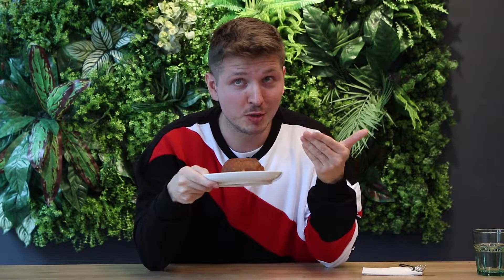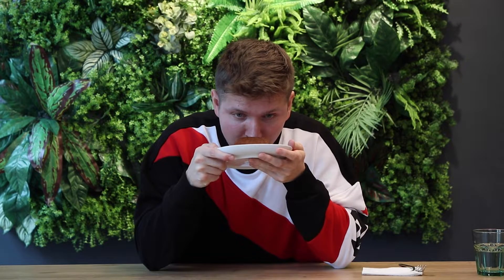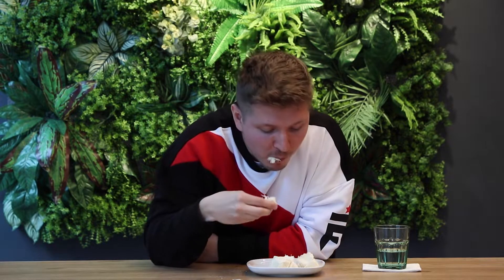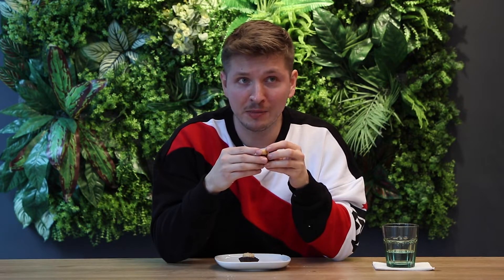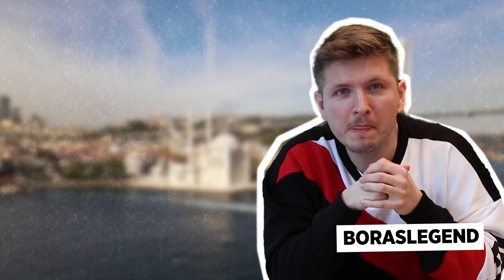BorasLegend Türk Yemeklerini Deniyor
FIFA’nın efsanesi BorasLegend’ın Türk yemeklerini denediği videosu sizlerle!